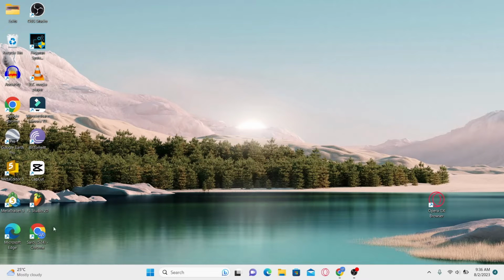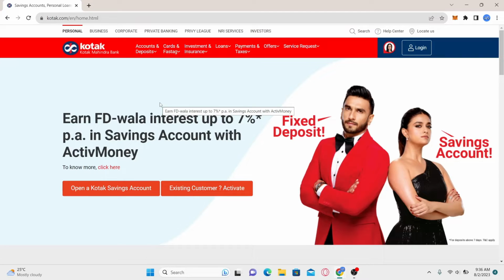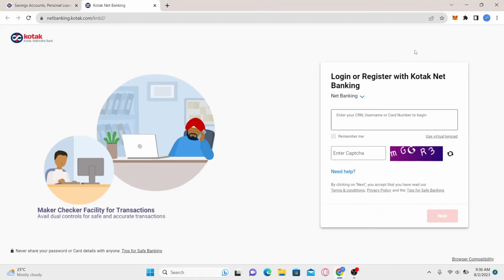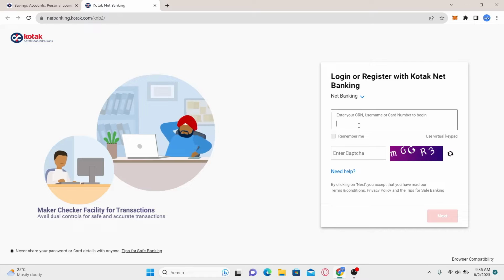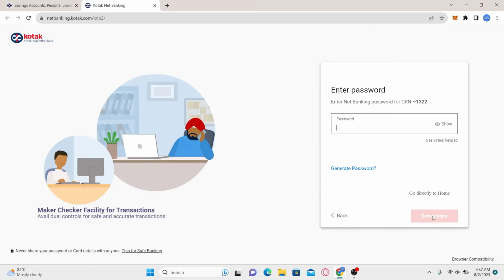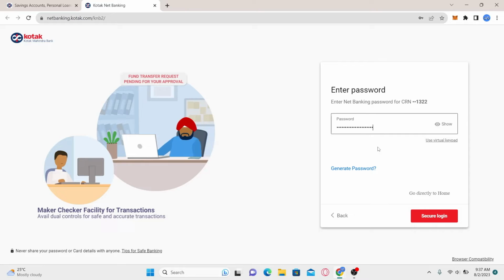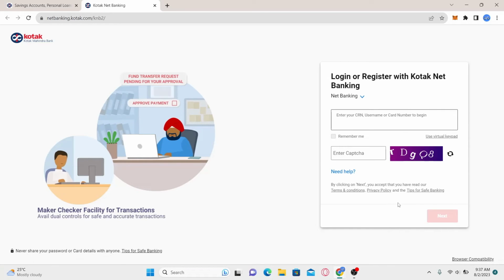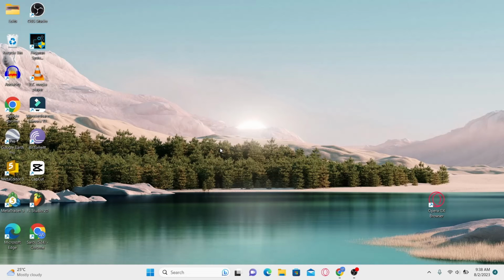Kotak Bank Account Login: How to Sign into Kotak Bank Account (2023)?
Do you have a bank account with Kotak Bank? If so, you'll need to know how to log in to your account in order to view your balance, make transfers, and pay bills. In this video, I'll show you how to log in to your Kotak Bank account in just a few simple steps.

Steps:
1)Go to the Kotak Bank website.
2)Click on the "Log in" button.
3)Enter your Kotak Bank username and password.
4)Click on the "Log in" button.
That's it! You're now logged in to your Kotak Bank account.

0:00 Intro
0:07 Kotak Bank Account Login Tutorial
1:15 Outro